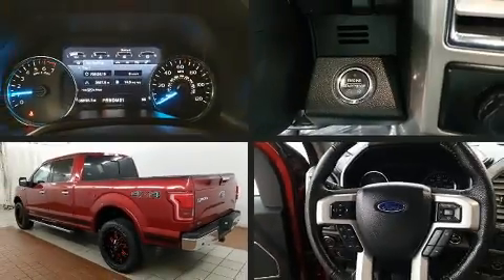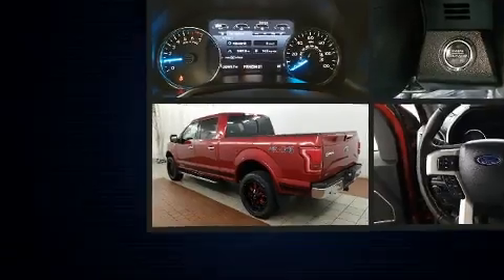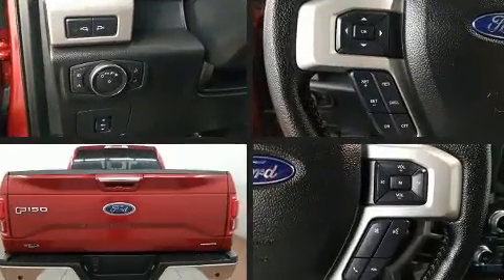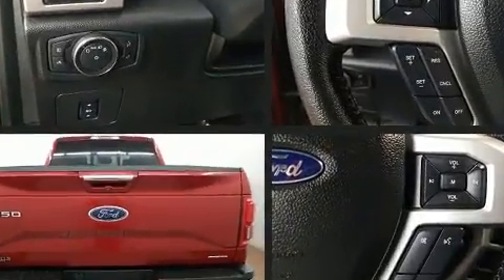2016 Ford F-150 in Dedham, MA 02026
Get excited about the 2016 Ford F-150. With fewer than 35,000 miles on the odometer, this vehicle proves competitive in its price class based on its condition and value. Ford prioritized practicality, efficiency, and style by including: delay-off headlights, a tachometer, variably intermittent wipers, a rear step bumper, an outside temperature display, tilt and telescoping steering wheel, and more. Ford ensures the safety and security of its passengers with equipment such as: dual front impact airbags with occupant sensing airbag, front side impact airbags, traction control, brake assist, ignition disabling, and 4 wheel disc brakes with ABS. With electronic stability control supplementing mechanical systems, you'll maintain precise command of the roadway. A Carfax history report provides you peace of mind by detailing information related to past owners and service records. We know that you have high expectations, and we enjoy the challenge of meeting and exceeding them! Stop by our dealership or give us a call for more information.